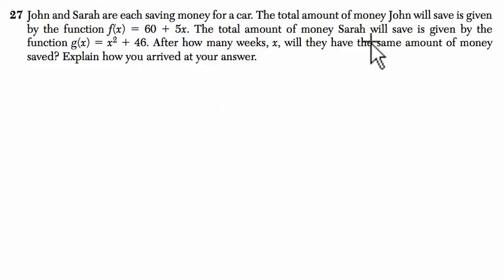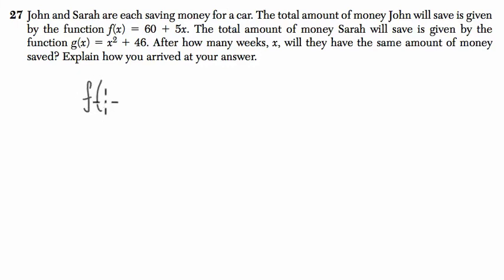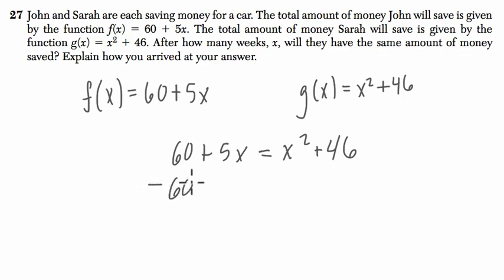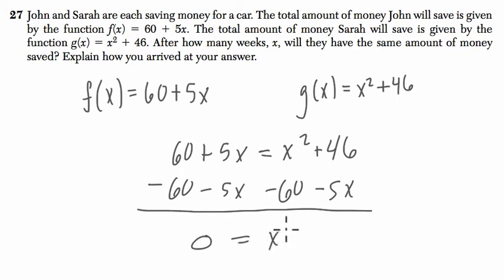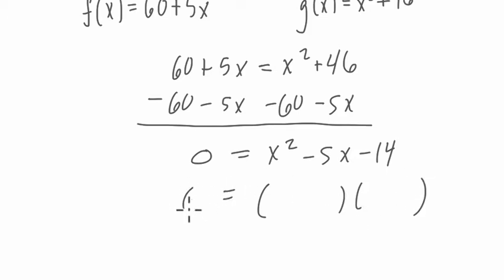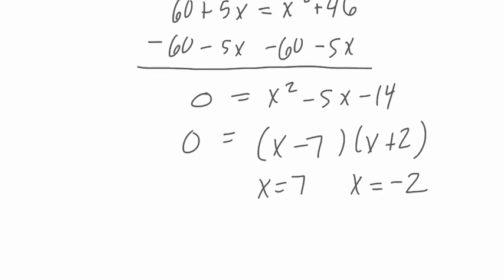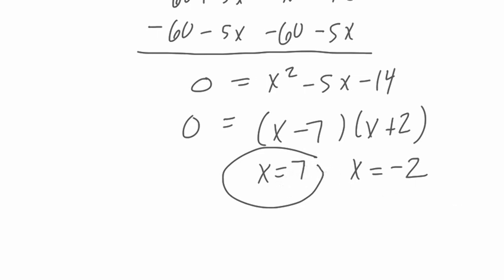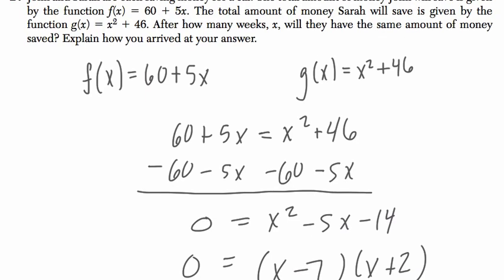Algebra 1 Regents June 2015 #27